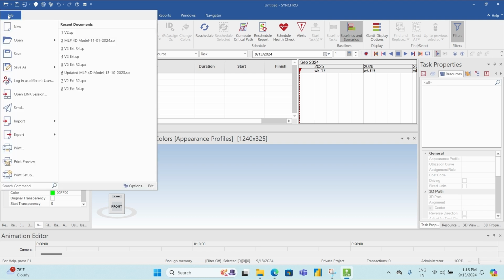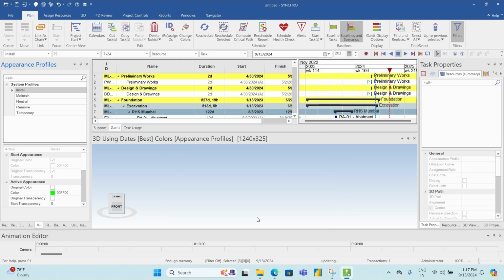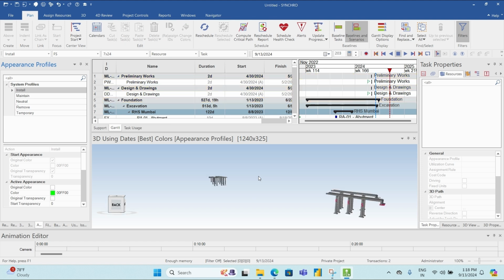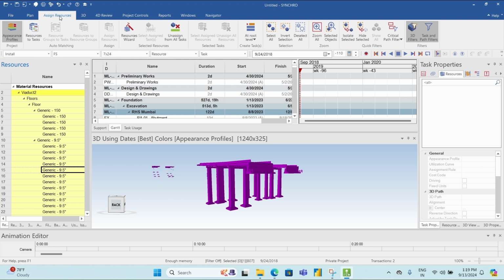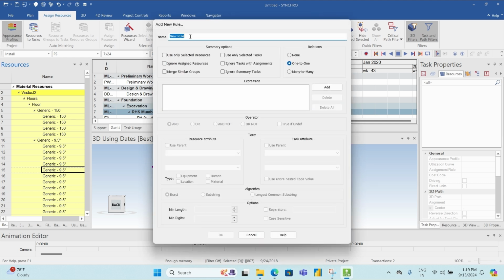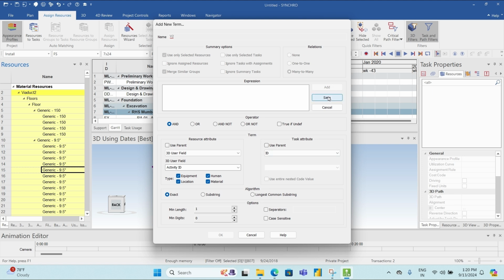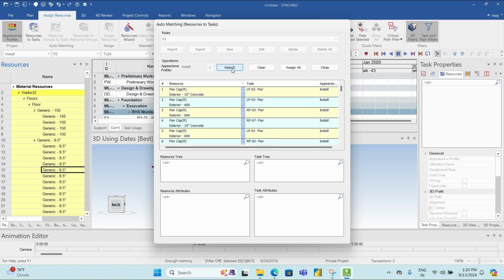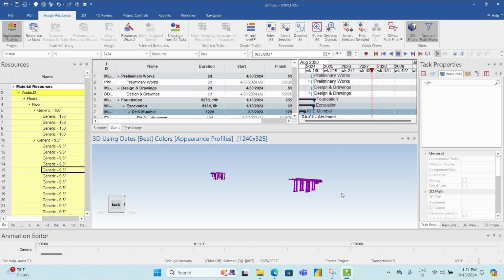Synchro Pro Tutorial I Part 1 I Linking Rule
Synchro Pro Tutorial, Linking Rule.